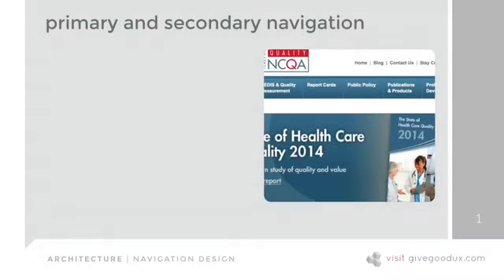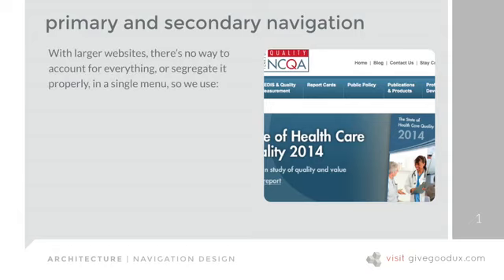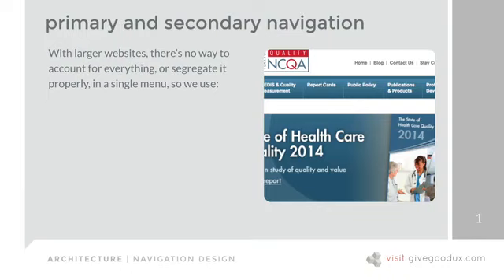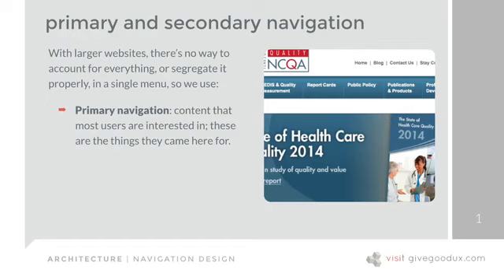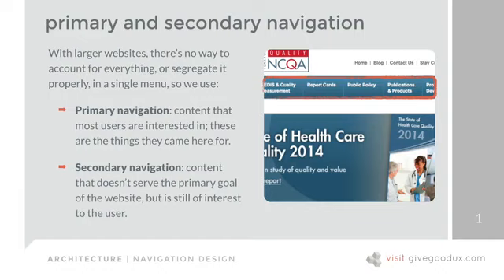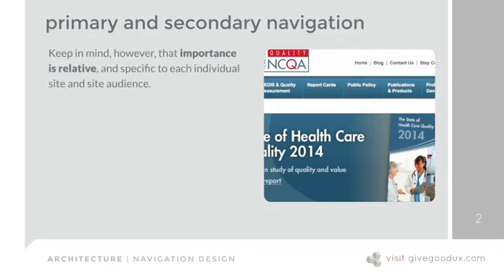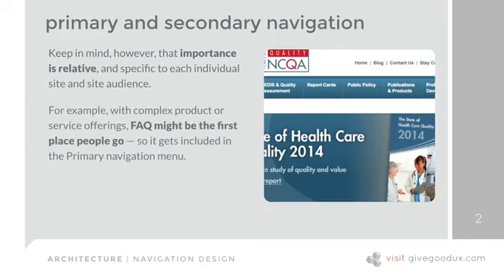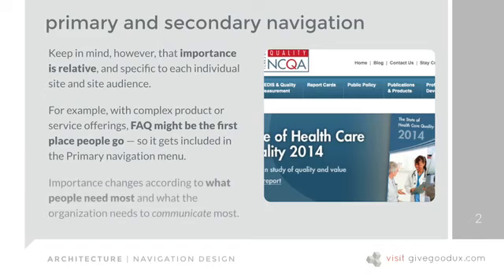Primary and Secondary Navigation